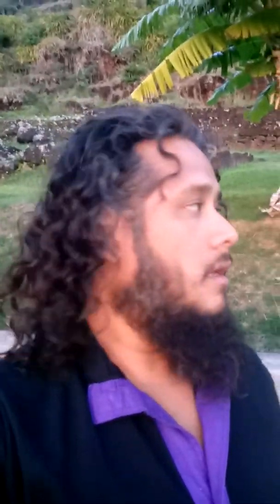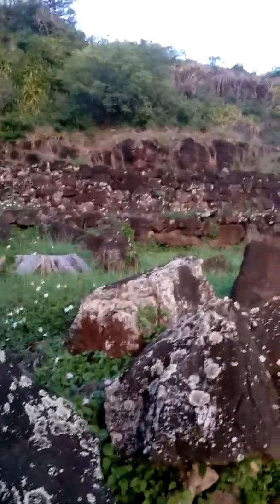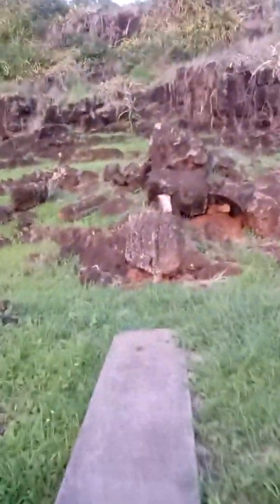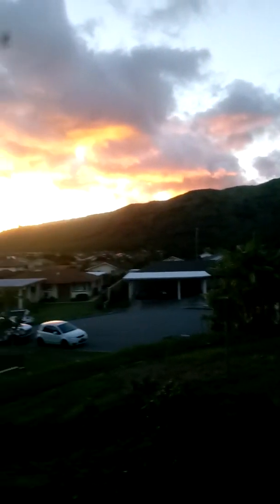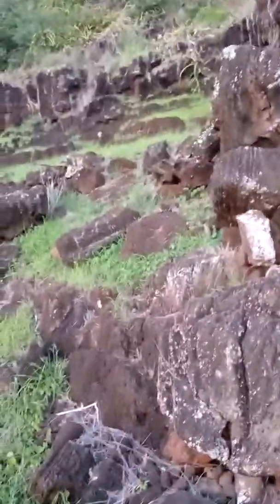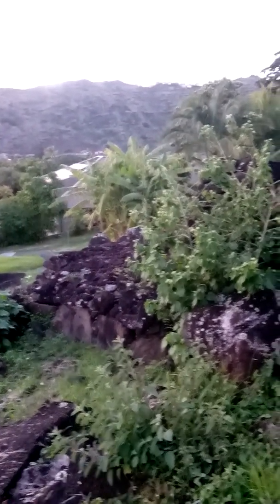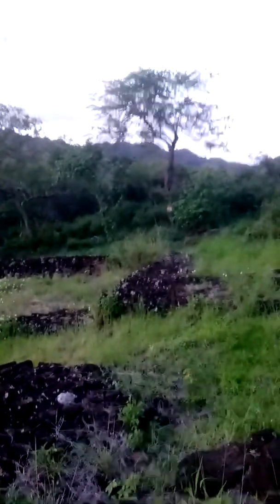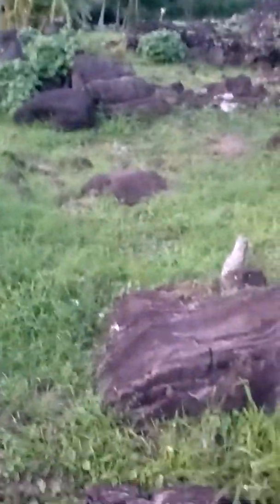Pahua Agriculture Heiau/ Hawaii Kai